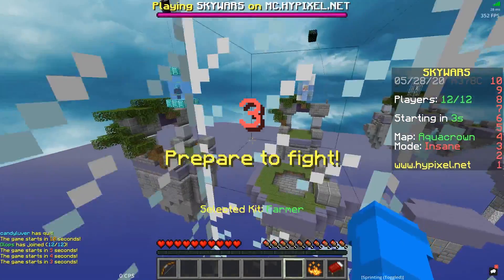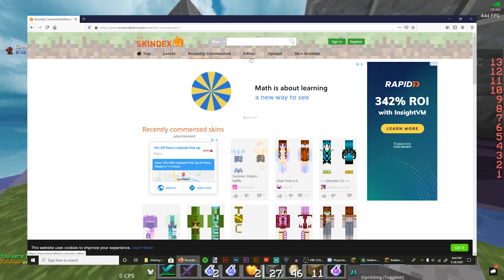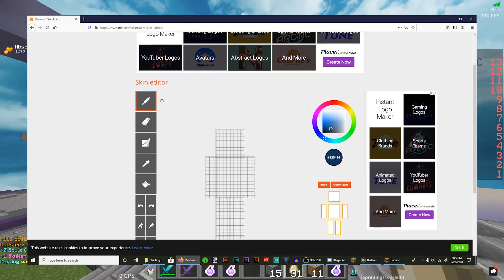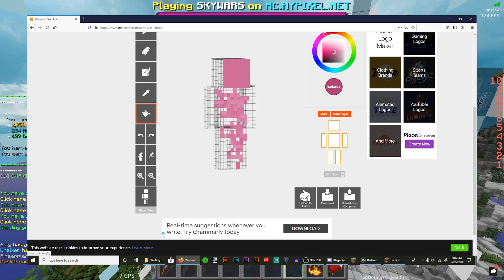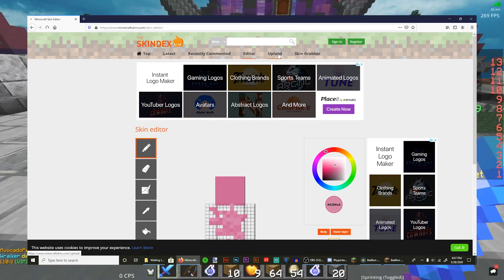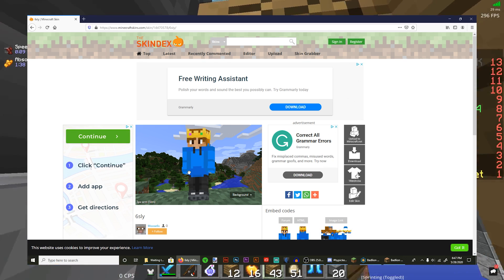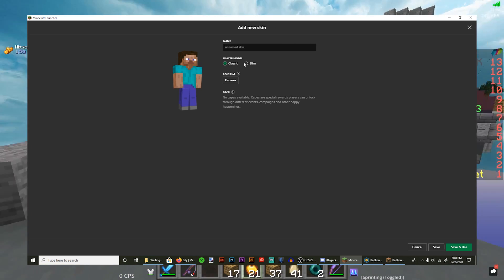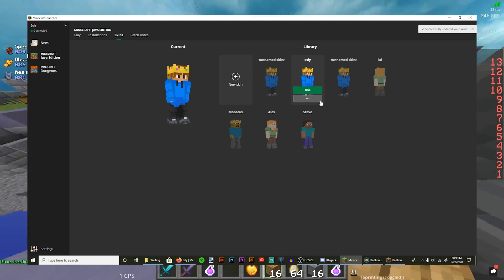How To Use Skindex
How To Use Skindex - Today I show you guys how to use the website skindex to edit your own minecraft skins.

Time Stamps:
0:00 - Outro
0:17 - Getting To Skindex
0:31 - Top Page
0:36 - Latest Page
0:41 - Latest Commented Page
0:47 - Editor Page
2:50 - Upload Page
2:57 - Skin Grabber Page
3:06 - Search Bar
3:46 - How to Upload A Minecraft Skin
5:08 - Outro
Game Settings:
    Fov: 90
    Mouse Sens: 90
    Dpi: 800
Recording Software: obs
Peripherals:
    Mouse: Razer Deathadder Elite
    Keyboard: Razer Huntsman Te
    Mic: HyperX Quadcast
    Mouse Mat: SteelSeries Qck
    Headset: Beats Black Something
Monitors:
    Some Random Weston House Monitor 60 Hz
    Huion Kamvas gt 191